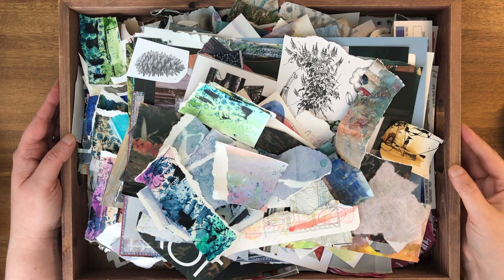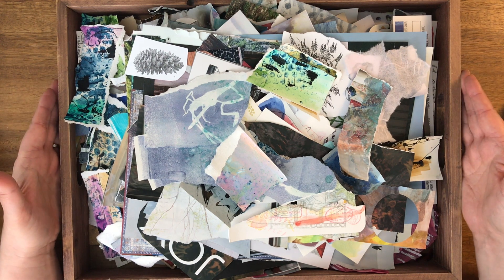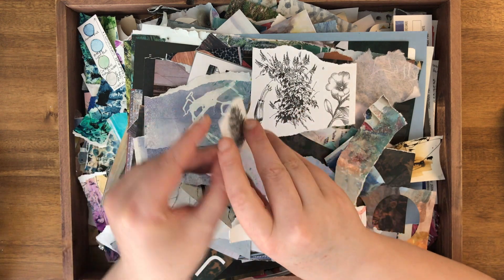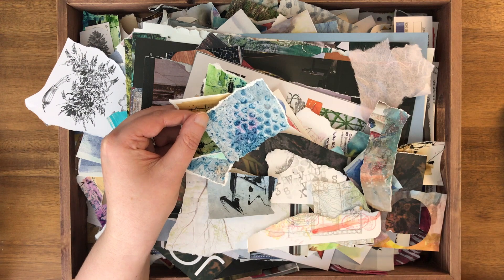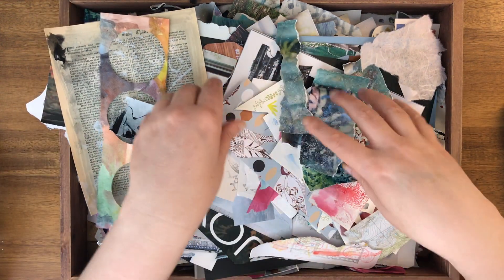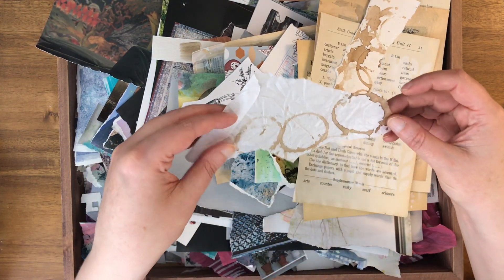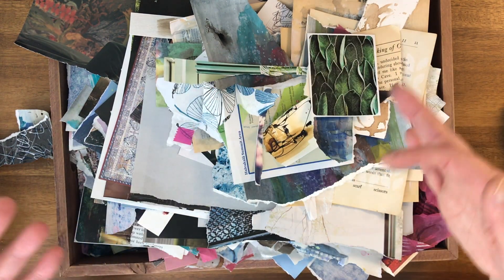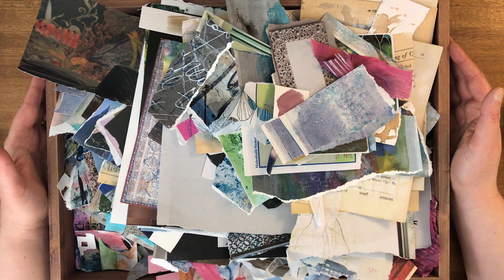Going Through My Box of Collage Materials I Use for Mixed Media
Join me as I go through my box of collage materials that I use for mixed media.